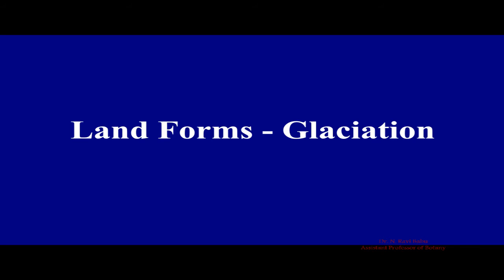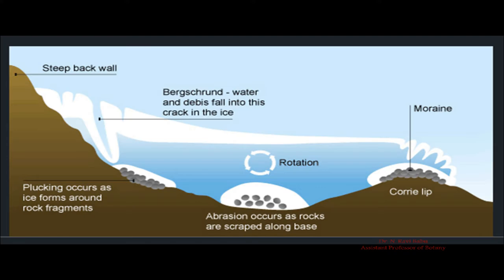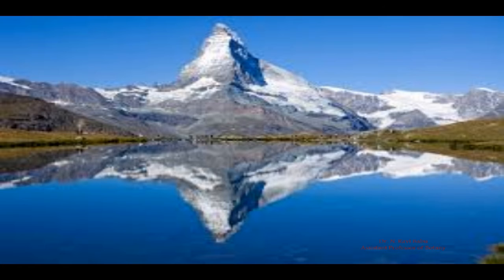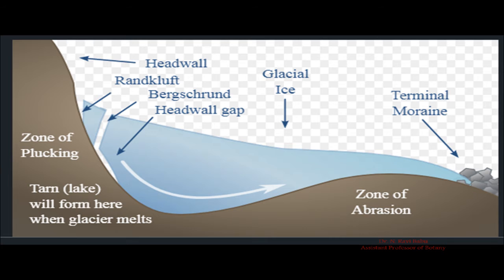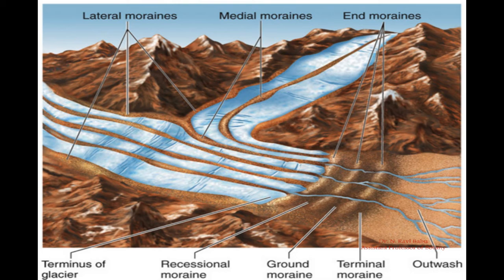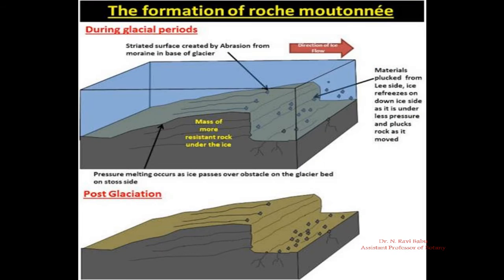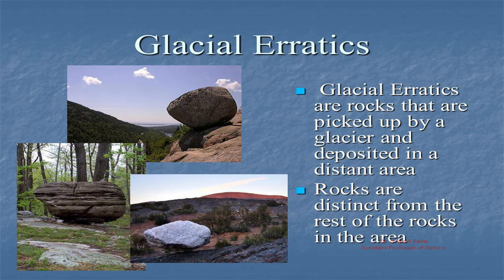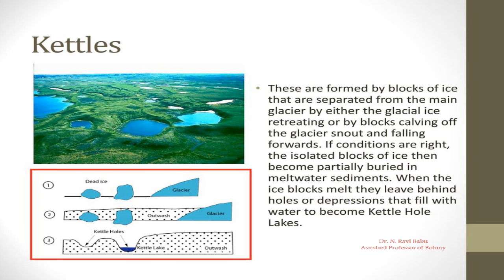Land Forms - Glaciation(Contd..)|Dr. N. Ravi Babu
This lesson deals with the landforms and their features associated with Glaciation.